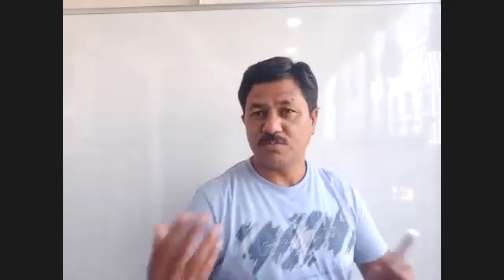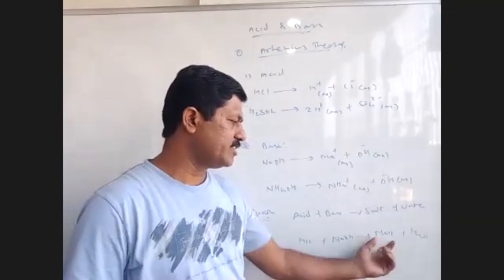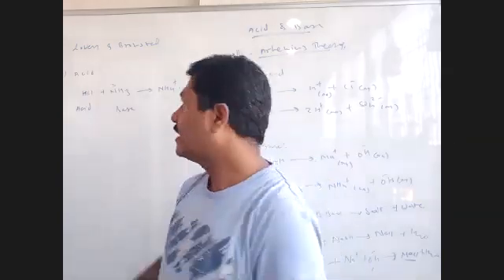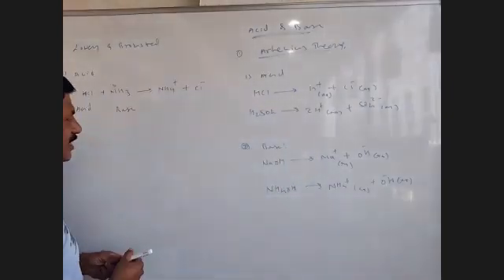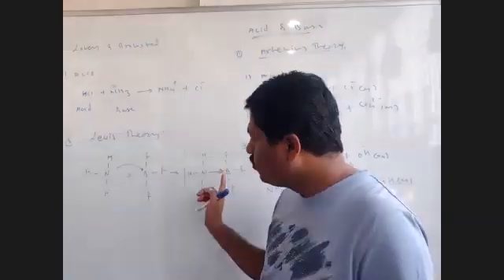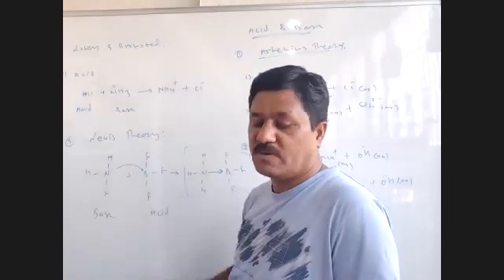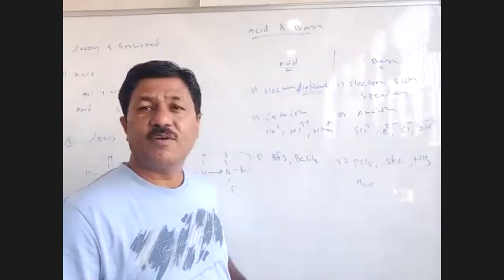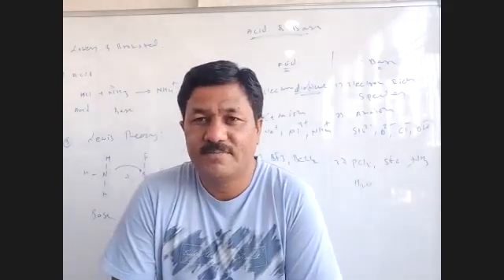Ionic Equilibria Lecture 2 | 12th Chem | Deepak sir